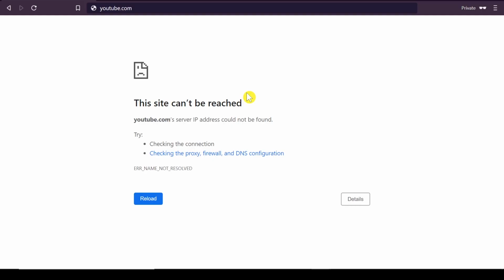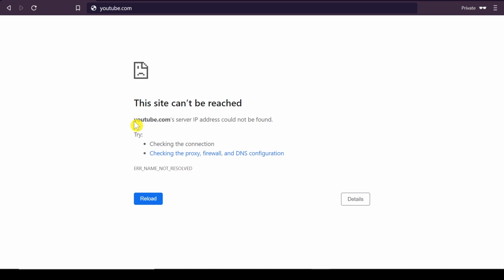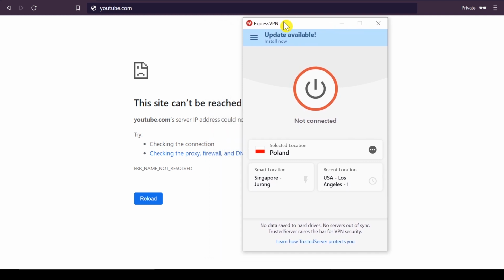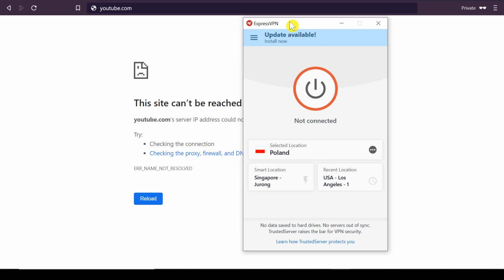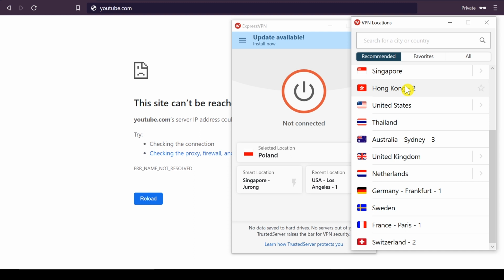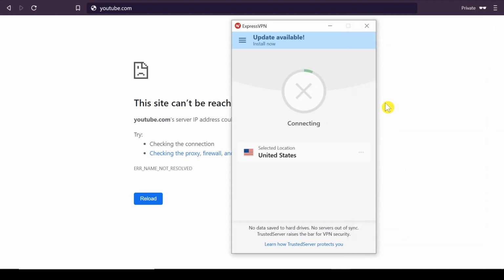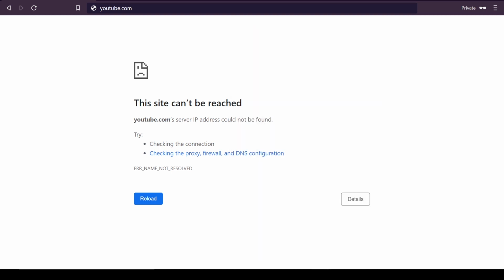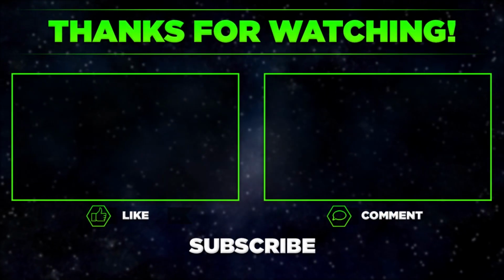How To Watch YouTube In China? Best VPN For YouTube!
Find out How To Watch YouTube In China? Best VPN For YouTube!